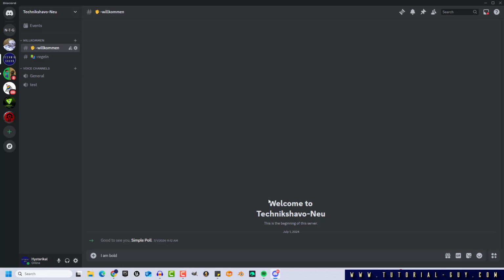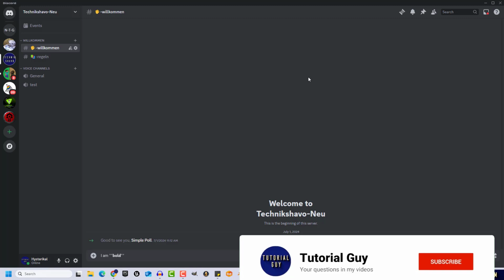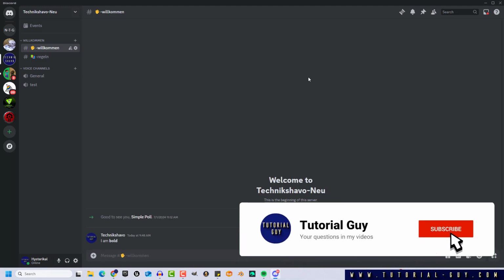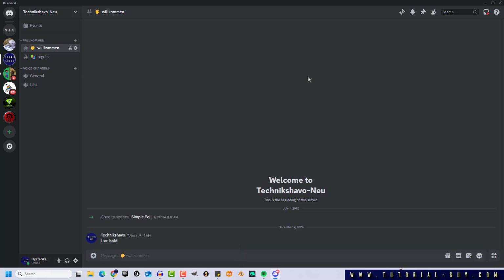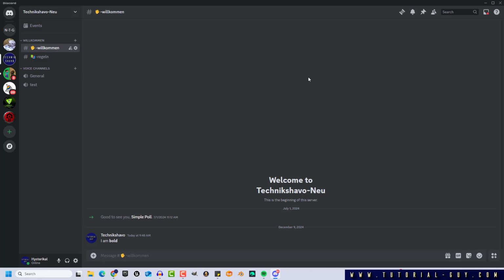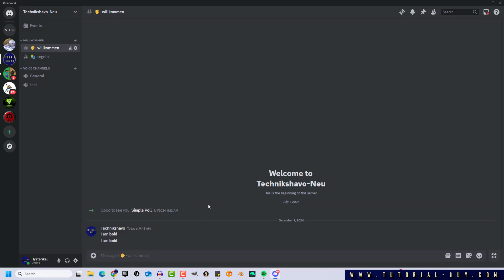How to bold in Discord | Bolding in Discord ✅ Tutorial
Want to make your Discord messages stand out from the crowd? Learn how to add **BOLD** text to your Discord messages and make them POP! In this quick and easy tutorial, we'll show you the simple trick to format your text and get more attention in your Discord chats. Whether you're a gamer, content creator, or just a Discord enthusiast, this simple hack will take your messaging to the next level.